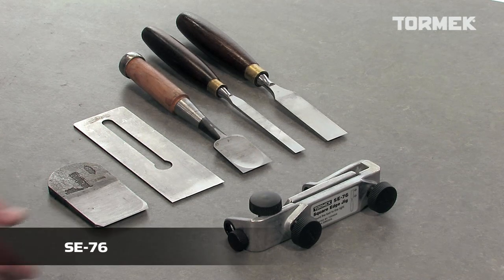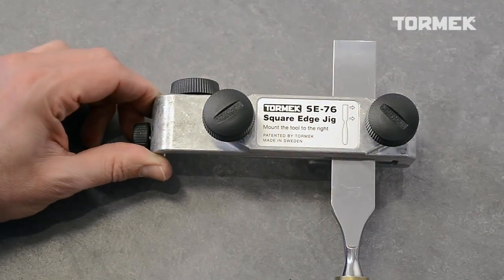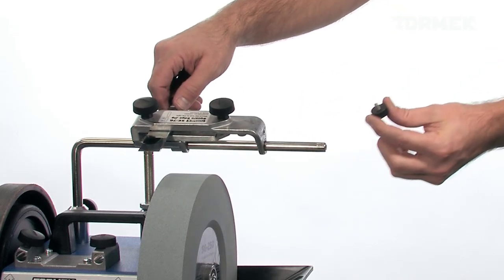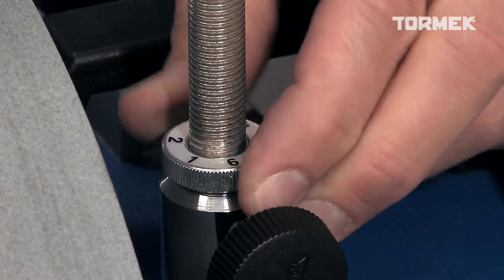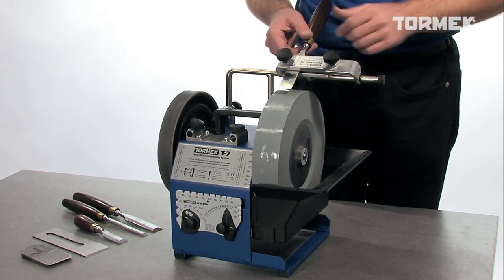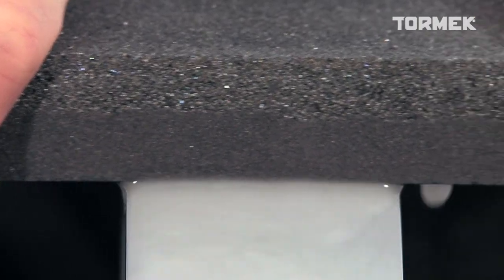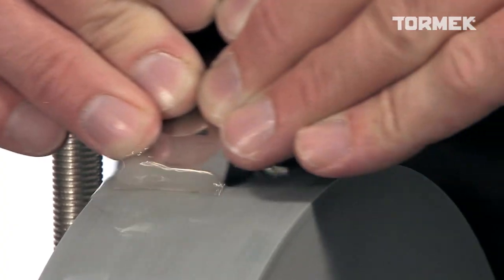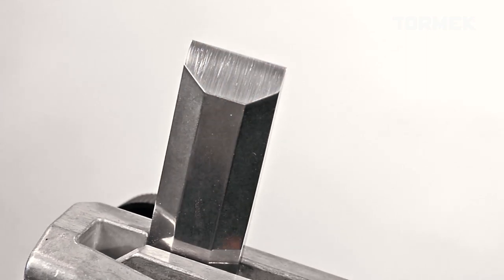Sharpen chisels with the Tormek Square Edge Jig SE-76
UPDATE:
As from 2016, this jig has been replaced with the SE-77 Square Edge Jig.

Patented design. For plane irons and wood chisels. Aligns a wood chisel automatically parallel to the Universal Support. Safety stops prevent the tool from slipping off the stone and hurt your knuckles. Max tool width 76 mm (3").